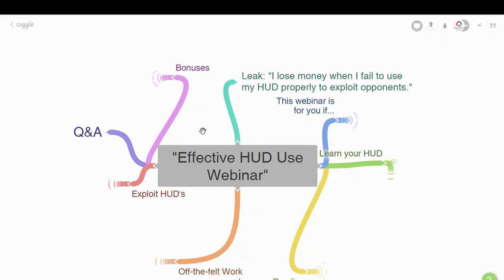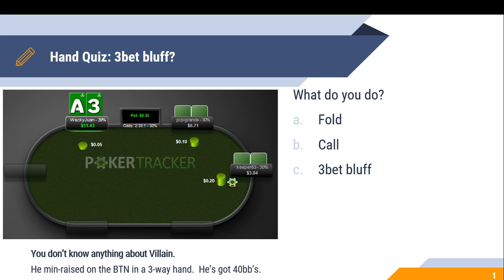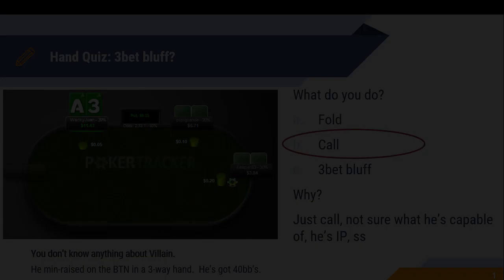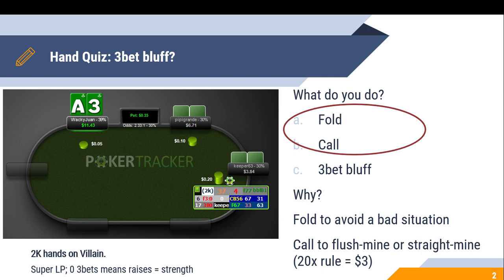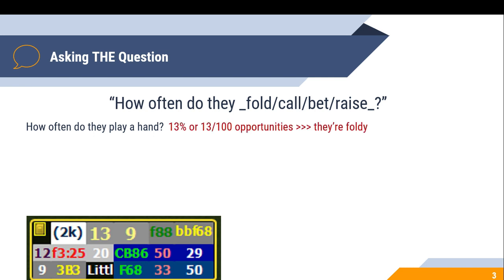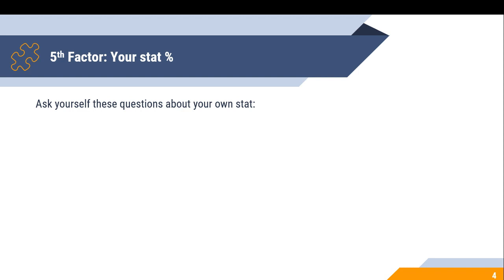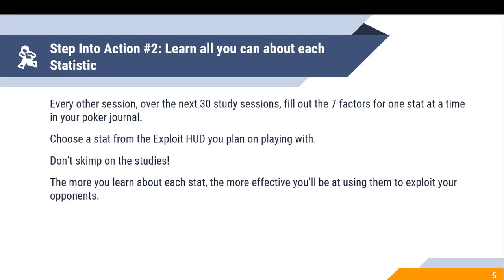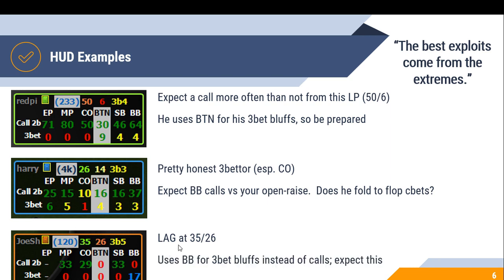Effective HUD Use Webinar: PREVIEW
In the "Effective HUD Use Webinar" (75 minutes long), I teach you how to learn all the stats in your HUD and how to use it to exploit opponents.  I also give you 5 custom Exploit HUD's that I created to help you exploit 5 common poker leaks.

In this preview video, I show you the mindmap for all you'll learn in the webinar.  I also teach you a little about using HUD's to make great decisions and I tell you ways to exploit opponents who call too frequently preflop.